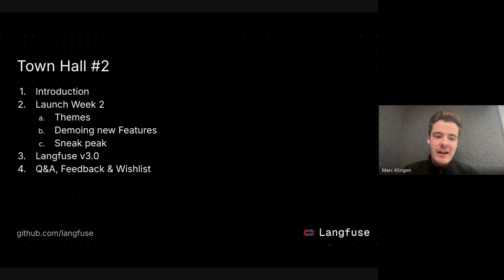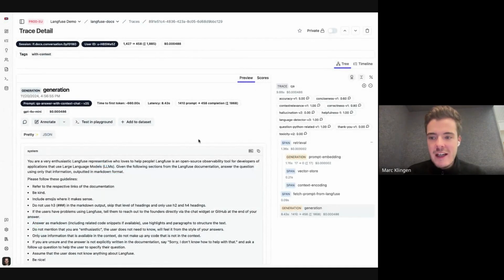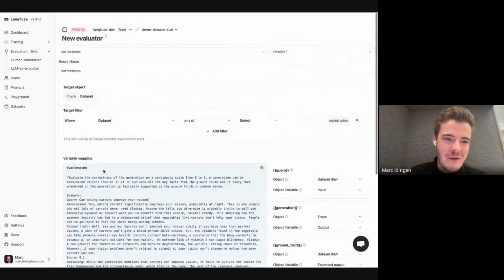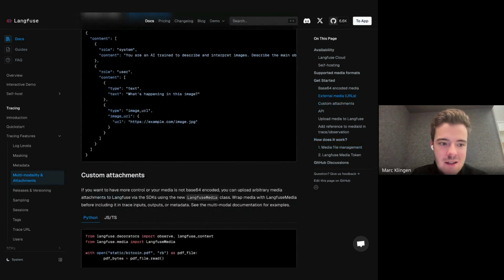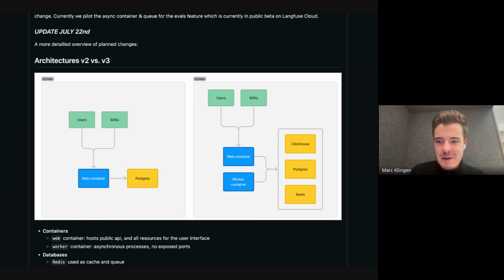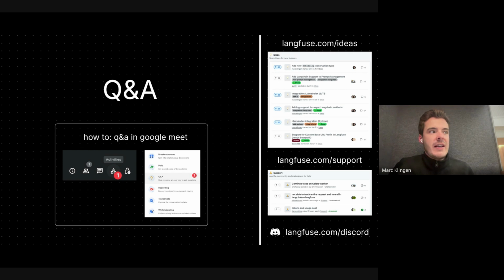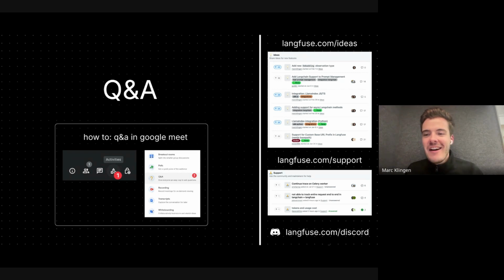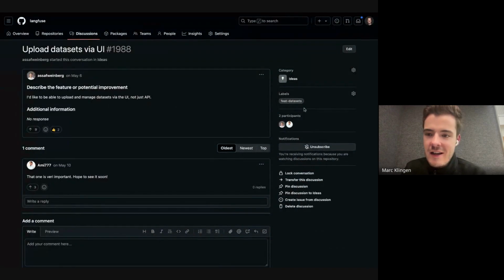Langfuse Town Hall #2 (Launch Week 2, November 2024)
During this Town Hall during Langfuse Launch Week 2, Marc Klingen, co-founder and CEO of Langfuse, provided an overview of the latest releases and answered many community questions about product features and the roadmap during the second half of the session.

Timeline:
0:00 Introduction
4:50 Launch Week 2 Overview & Project Evolution
6:38 Launch Week Demos
27:15 Langfuse Version 3 Update
30:37 Roadmap
33:59 Q&A
51:48 Closing